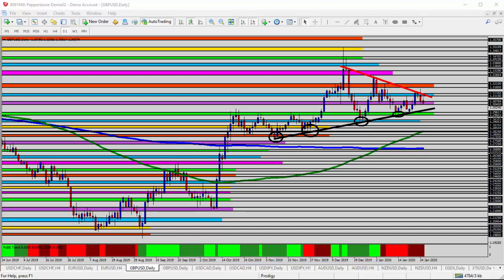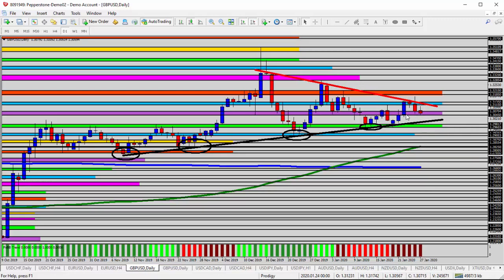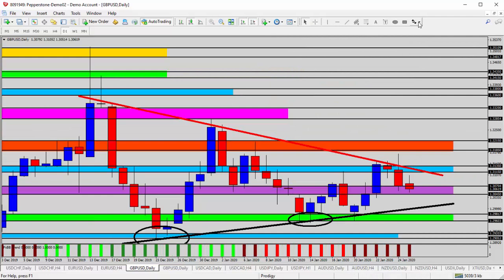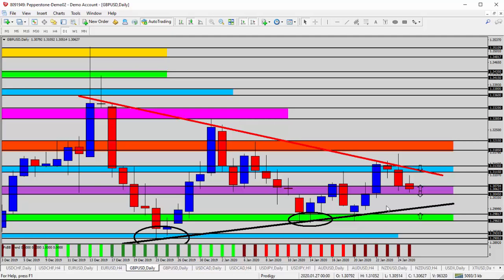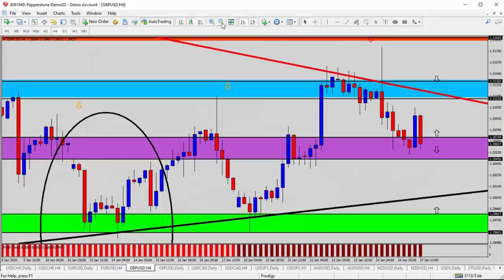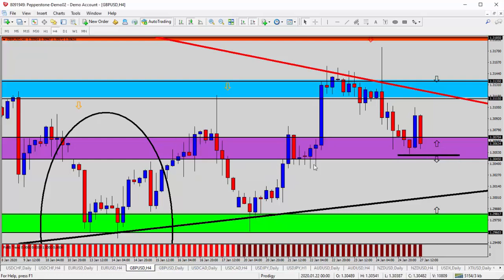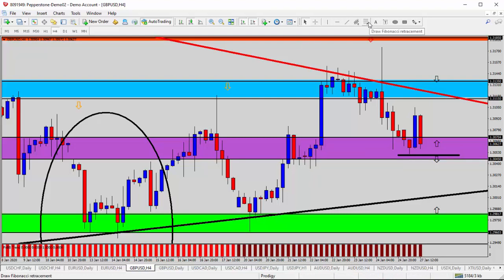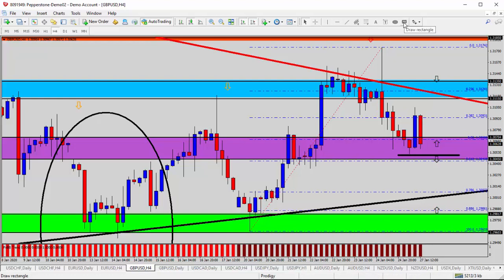Forex Update: GBPUSD Putting Pressure on the Support Zone